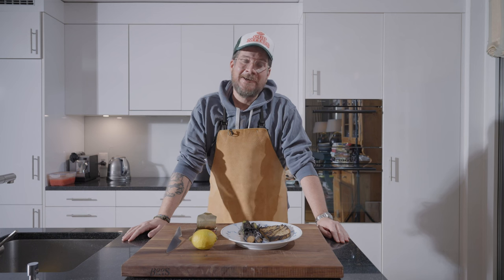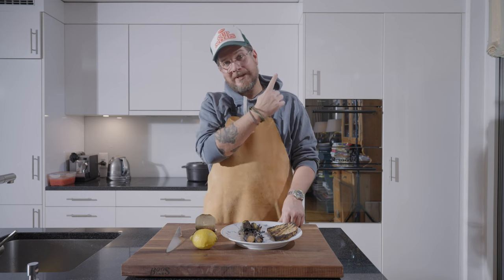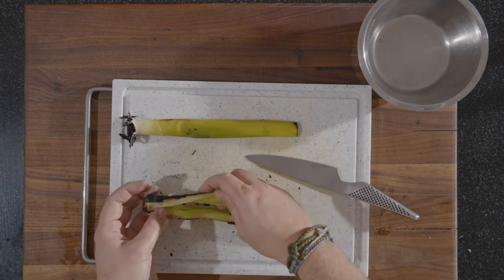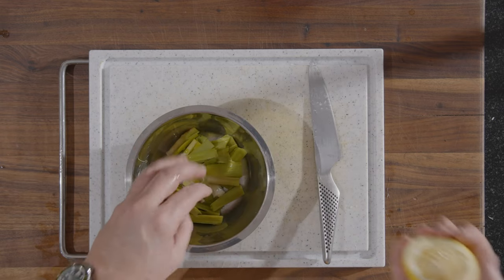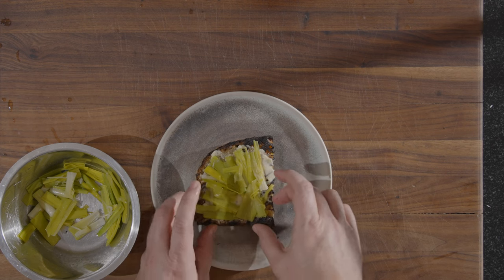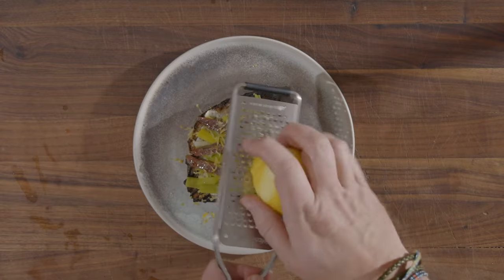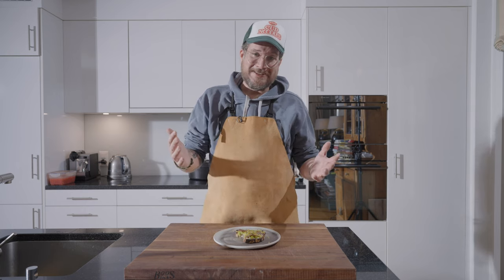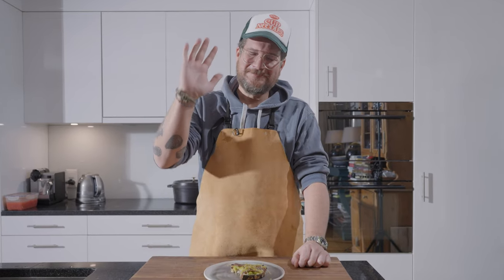Grilled Sourdough Toast with Burnt Leek and Anchovies 💥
Sometimes all you need in life is a Grilled Sourdough Toast with Burnt Leek and Anchovies 😋A short episode for a simple dish, but it's extremely tasty and has a 💥 of Umami flavours!

0:00 Intro
0:33 Ingredients
1:22 Prepping the Burnt Leek
2:48 Sourdough Toast Assembly
4:30 Tasting
5:40 Outro

Ingredients:
Sourdough Toast
Leek
Anchovies
Lemon
Butter